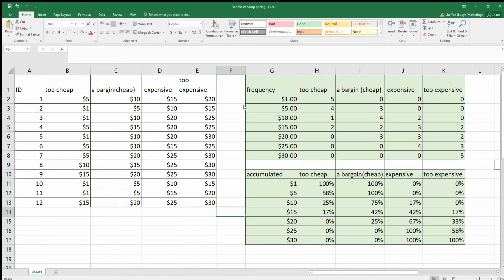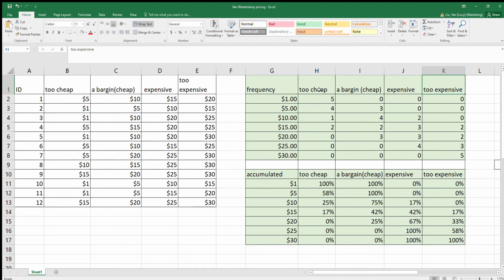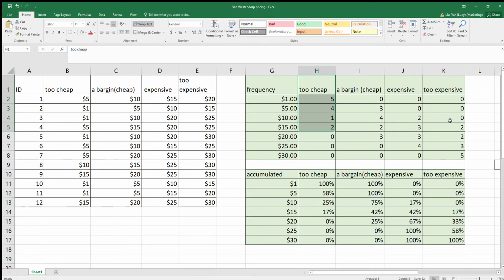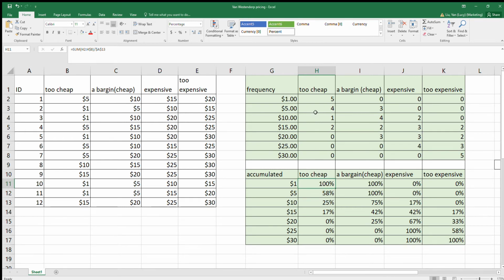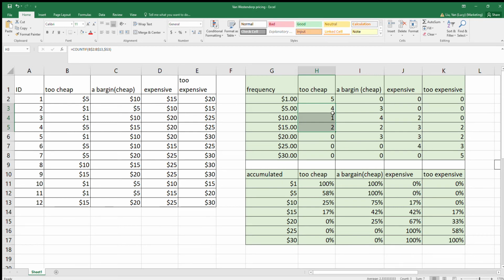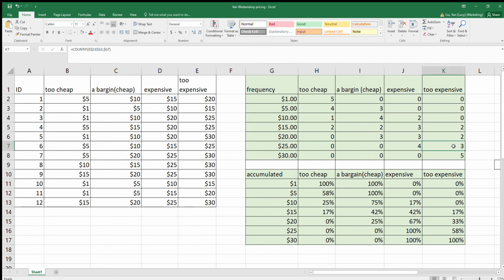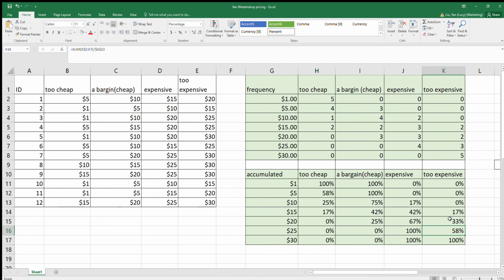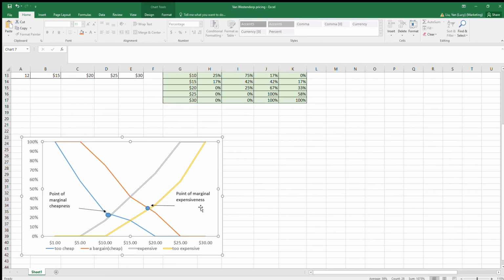Van Westendorp pricing